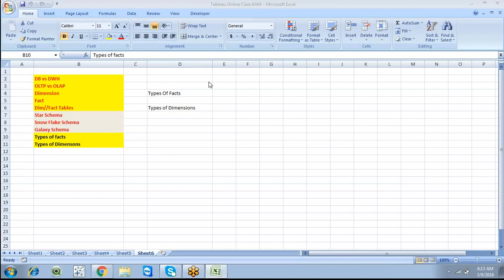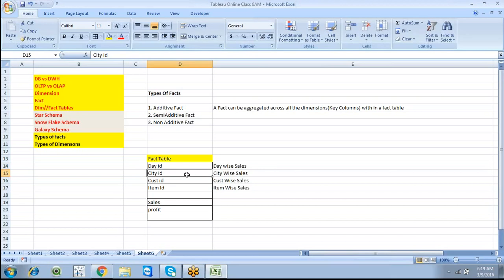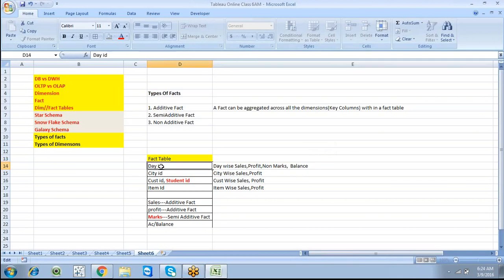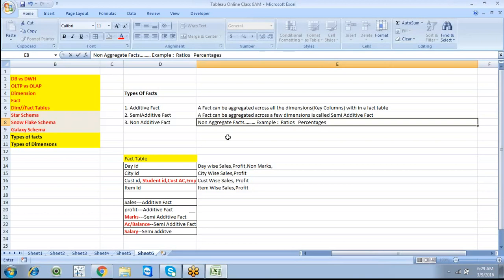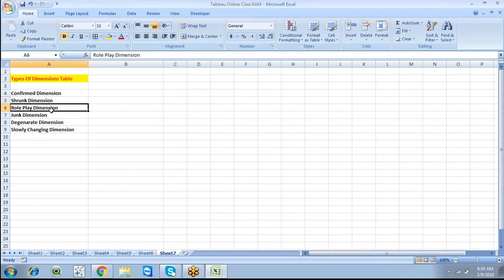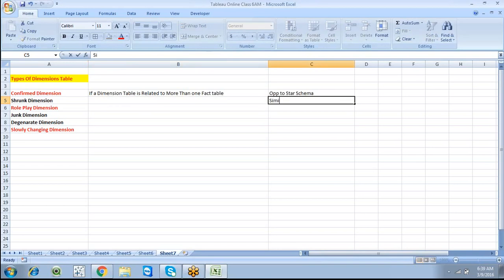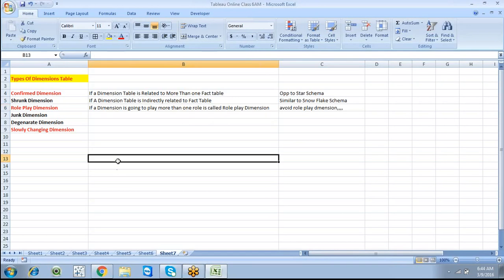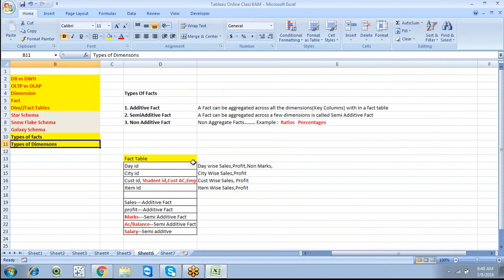Data Warehouse | Types of Dimensions